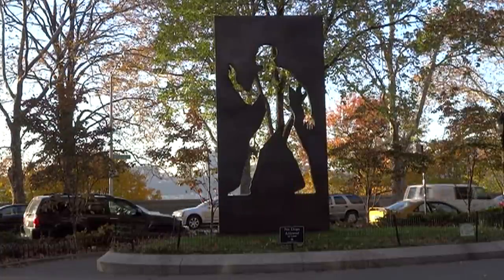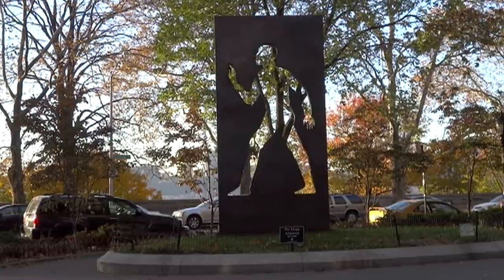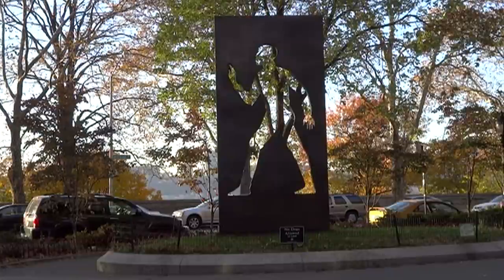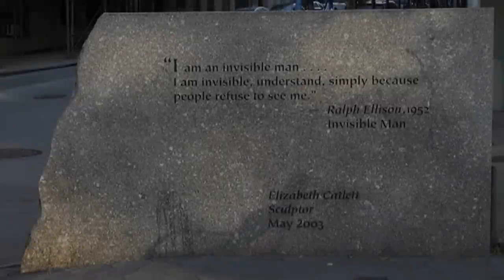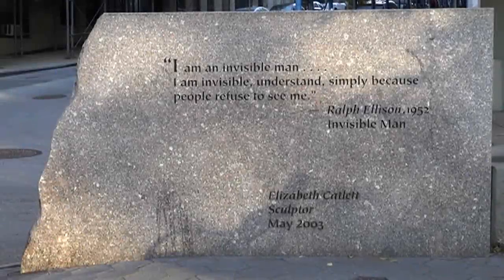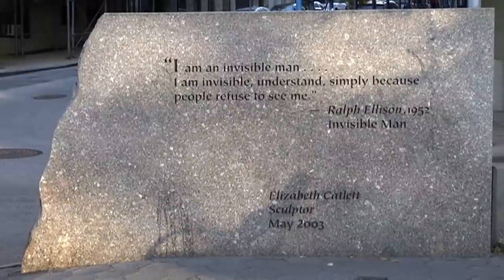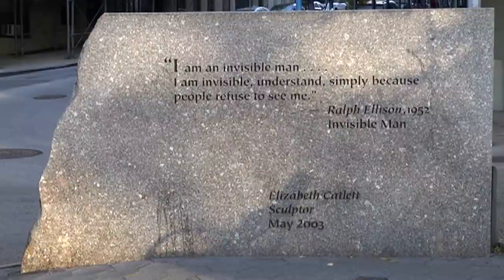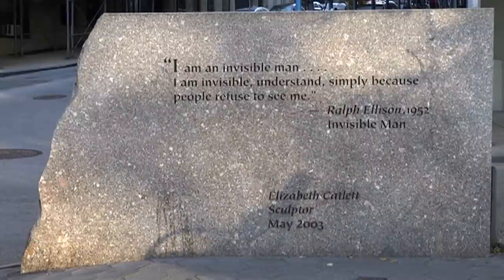Invisible Man of NYC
Invisible Man by Elizabeth Catlett - Invisible Man of NYC